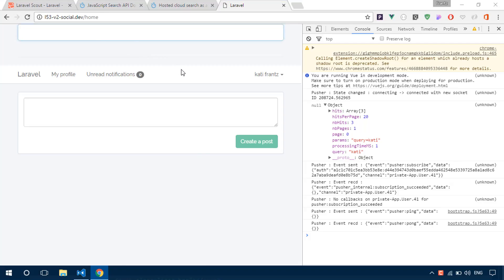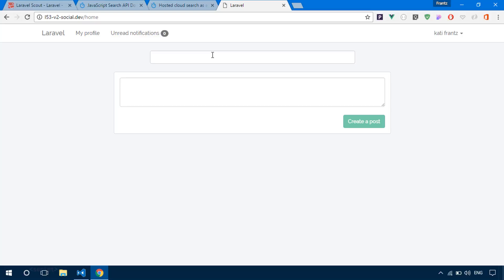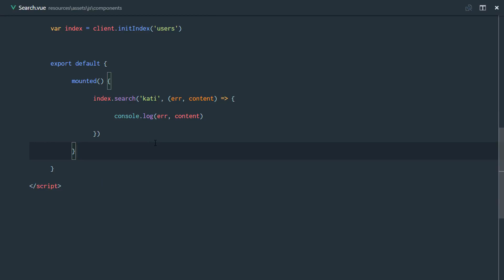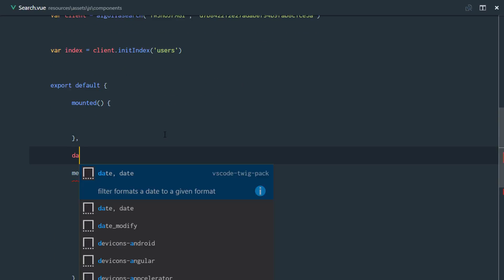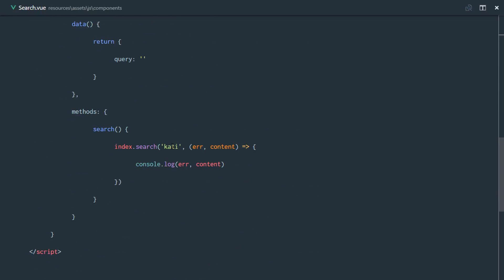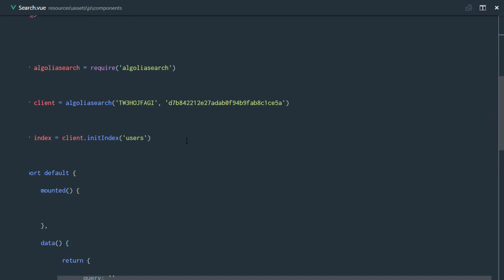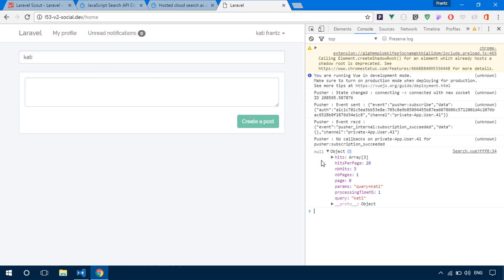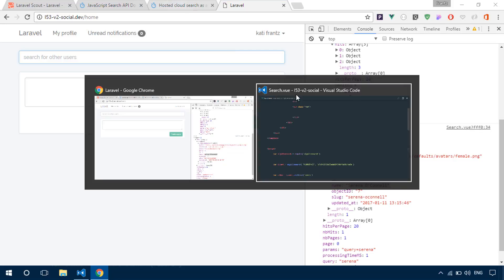Social network in Laravel 5.3 and Vuejs 2.0 #56 Realtime searching with vuejs and algolia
Let's build a complete application with the Laravel 5.3 and Vuejs 2.0.